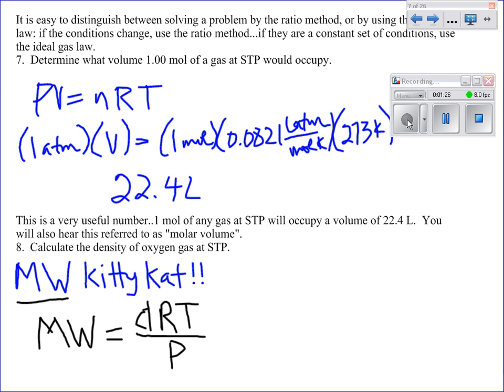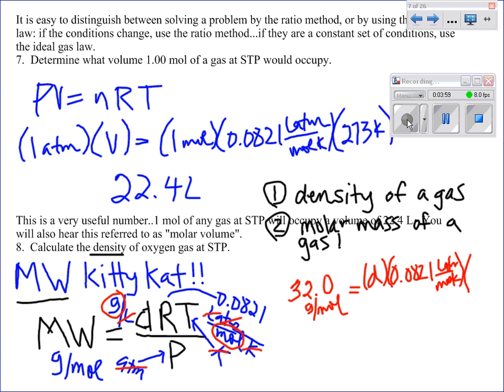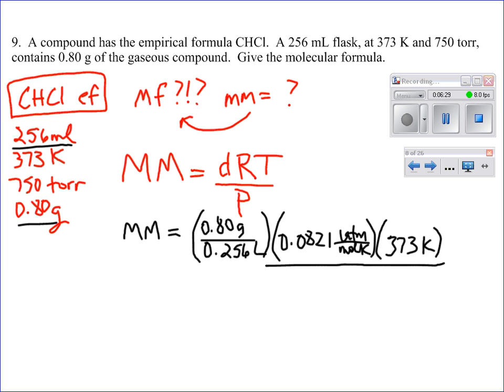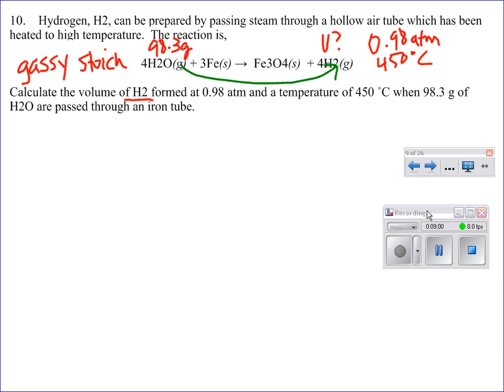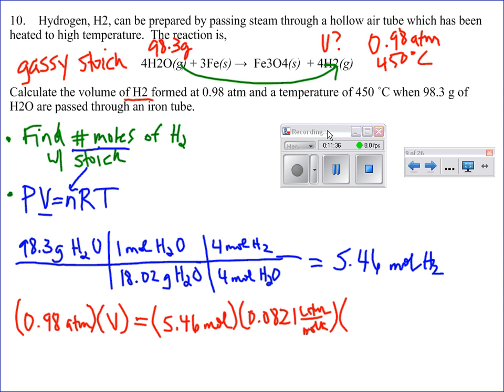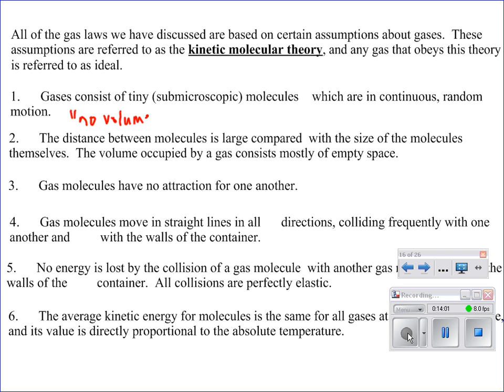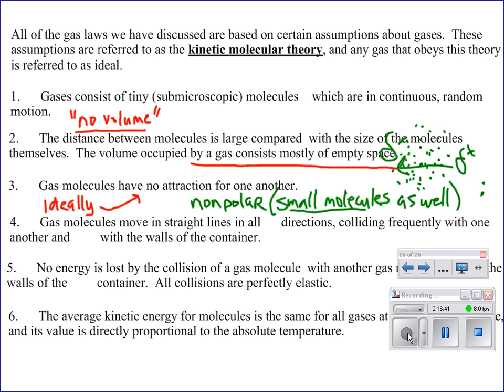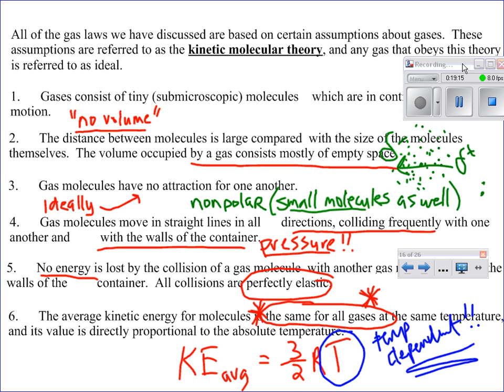Gas Density, Molar Mass, Kinetic Molecular Theory